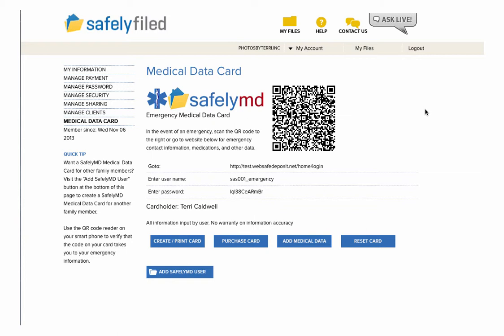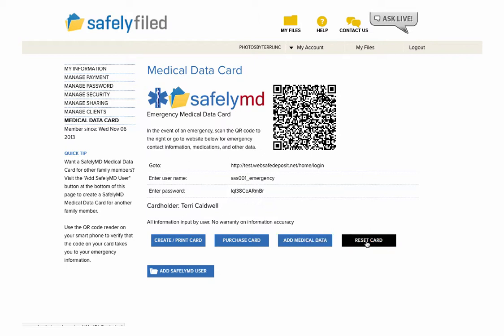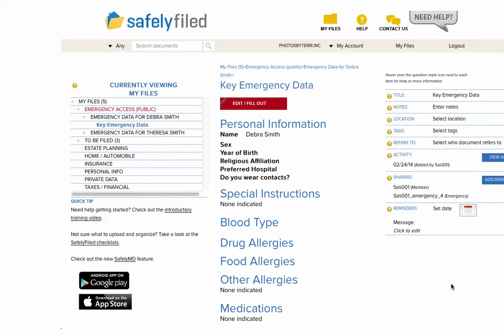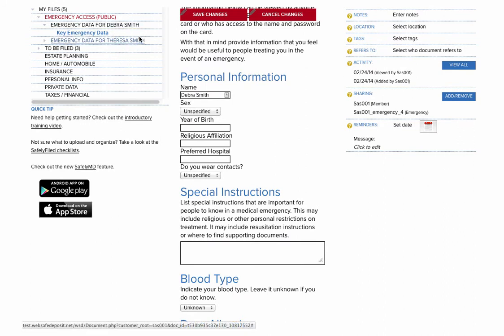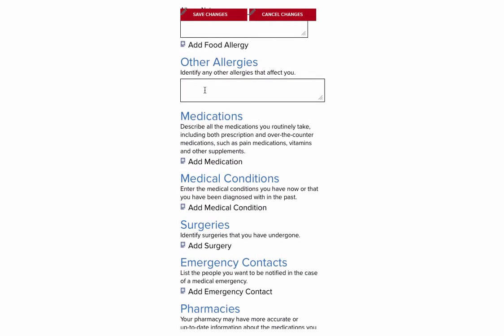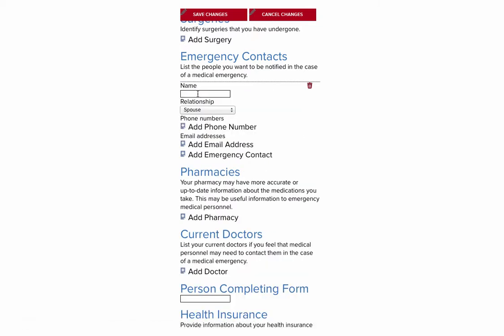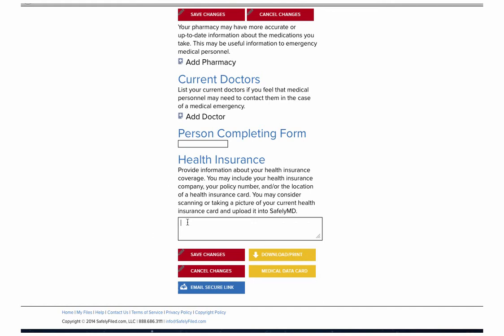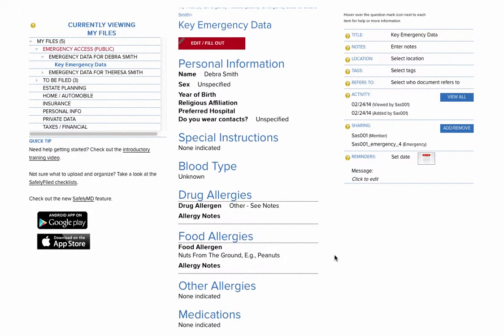SafelyMDTraining-SafelyMDFeatures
Emergency Medical Directives - SafelyMD Features

Table of Contents:

02:40 - Adding A SafelyMD User
03:21 - Add Medical Data
03:55 - SafelyMDOnly